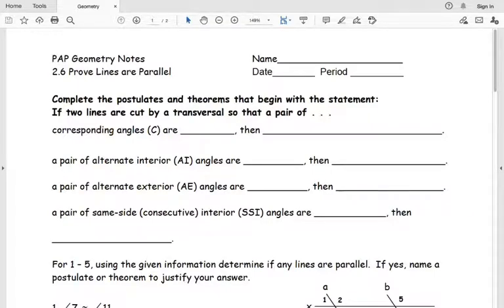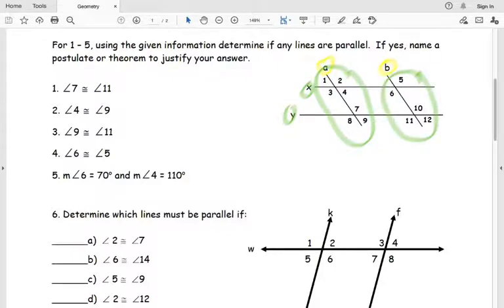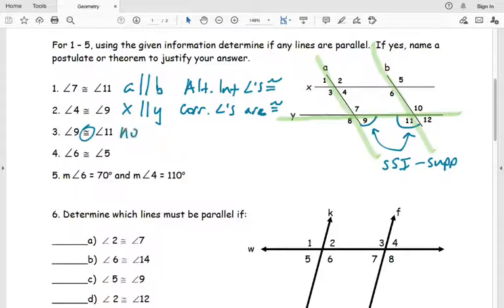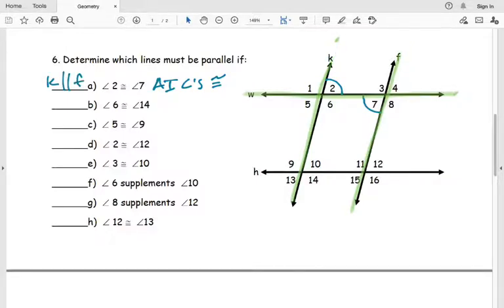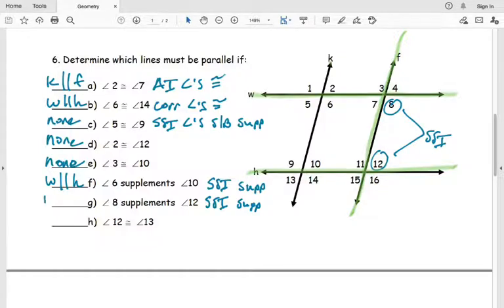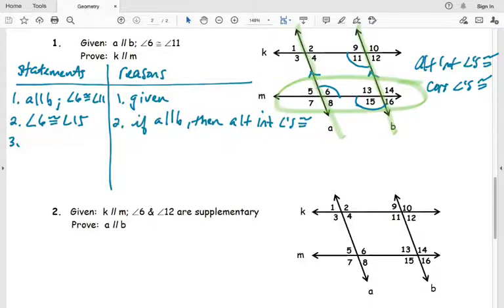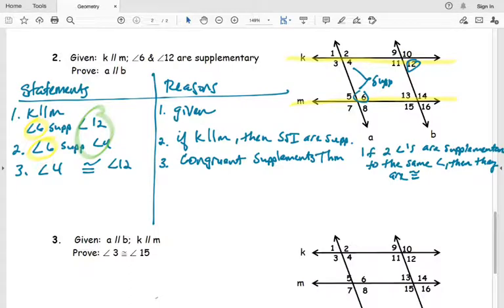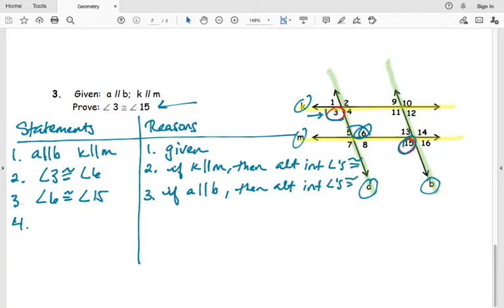2.6 Prove Lines Parallel